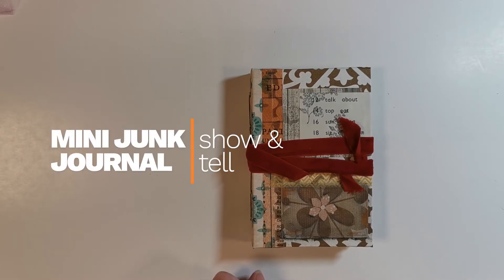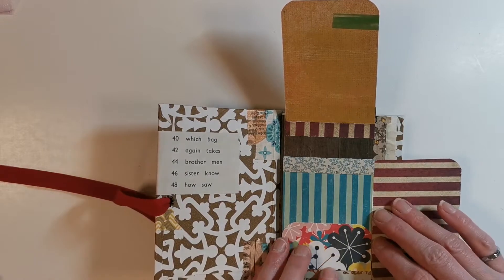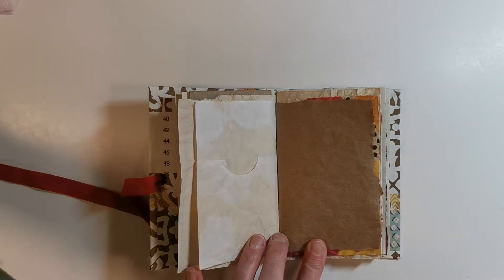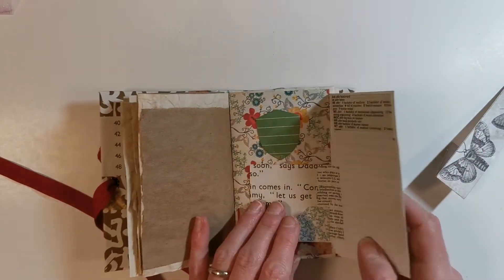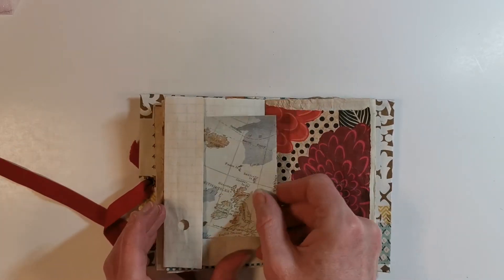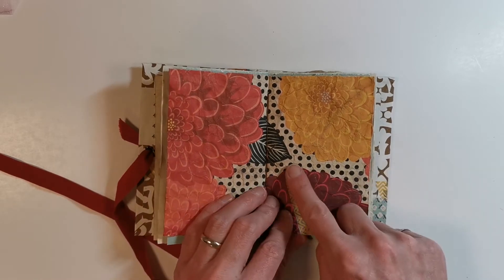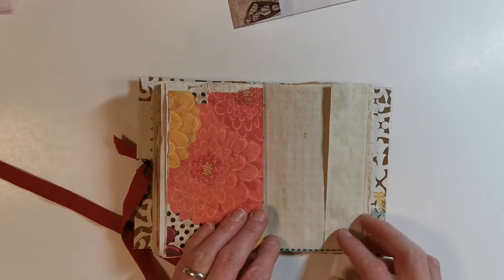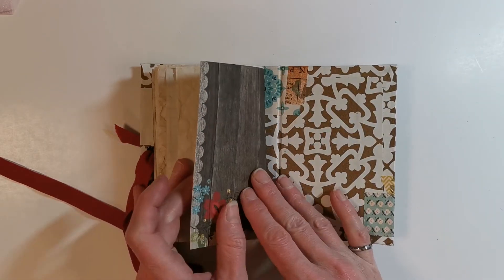mini junk journal show and tell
join me as I flip through a recent junk journal. Up coming videos will detail how to make a junk journal and how to fill one. For now enjoy this walk through and start thinking about papers you might use to create your unique journal.